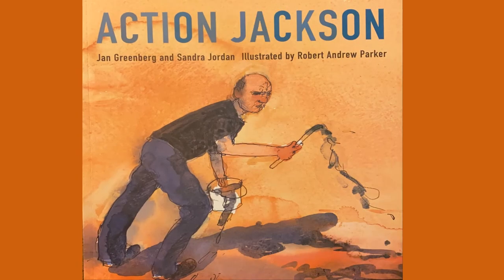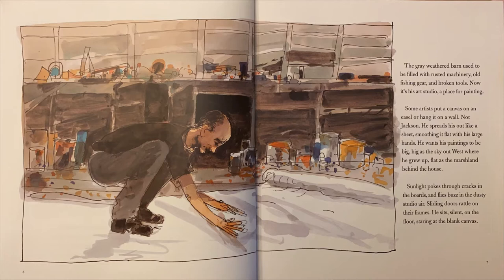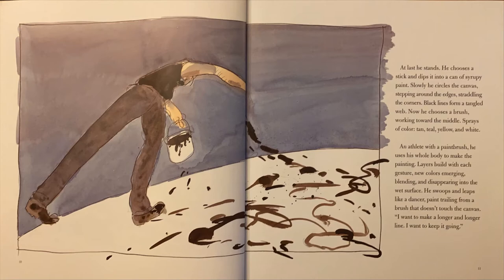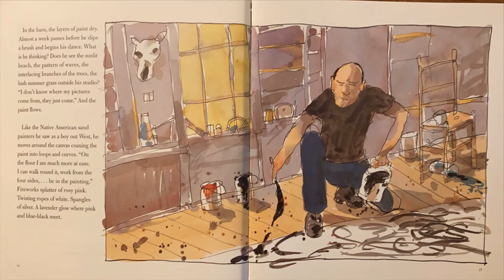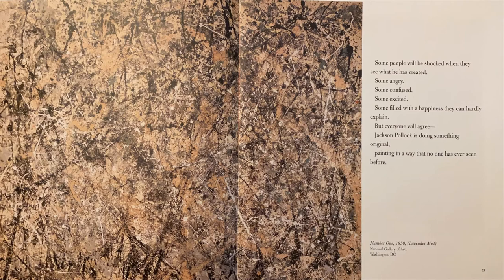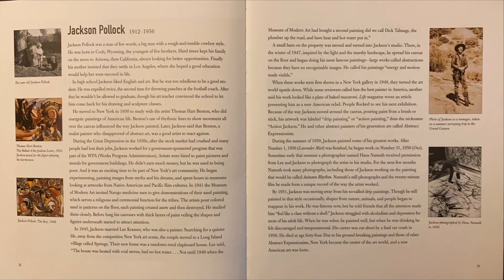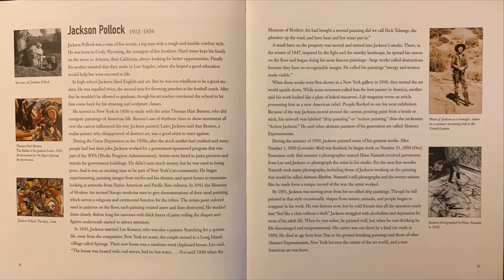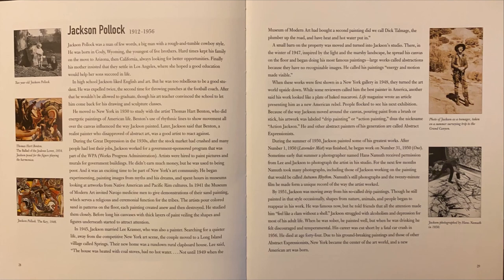Action Jackson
I am using resources from Fountas and Pinnell Classroom with permission from Heinemann. For classroom use only.